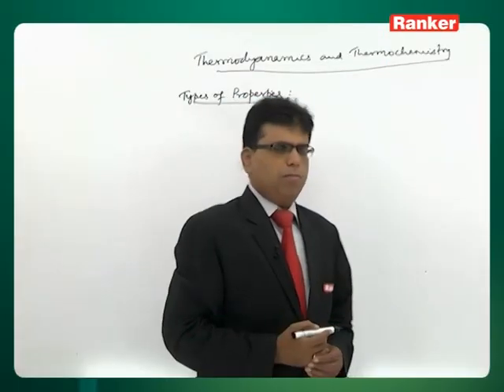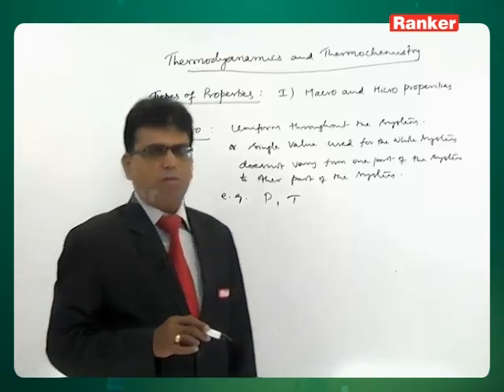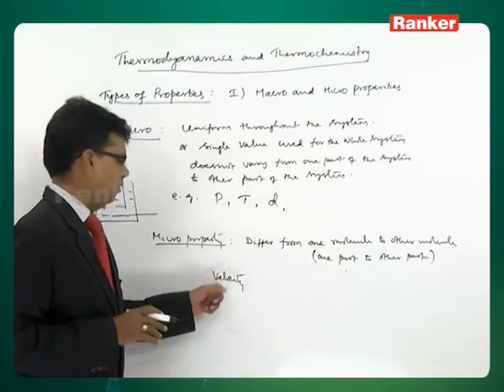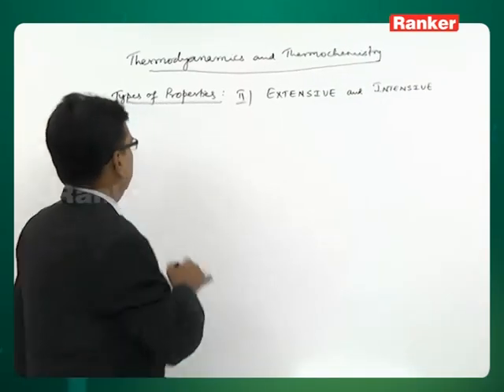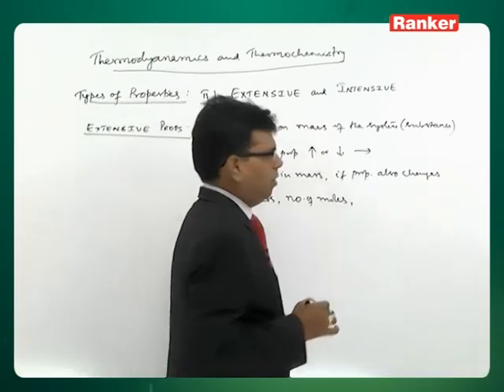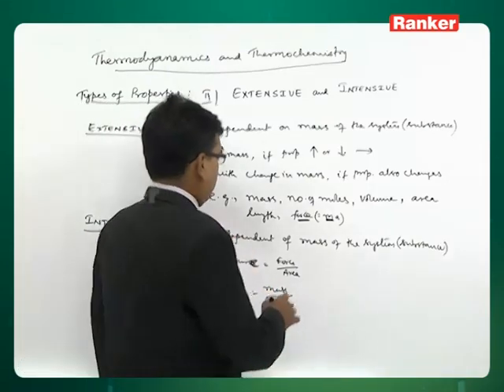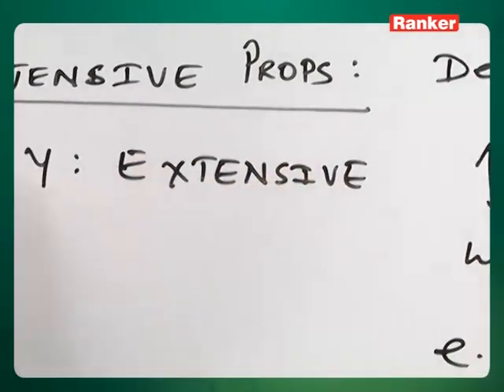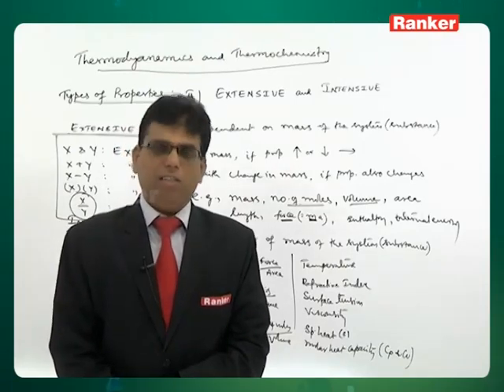CHEMISTRY types of properties 24 06 2015 256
This lecture video primarily deals with the Chemical Thermodynamics (Types of Processes) which is enclosed with Chemistry and is briefly explained by Dr. V.V.S Rama Krishna Sir

RankersLearning # Chemical Thermodynamics # Types of Processes # Chemistry